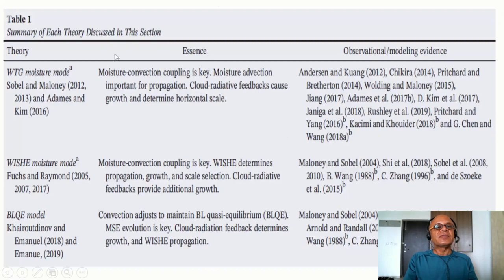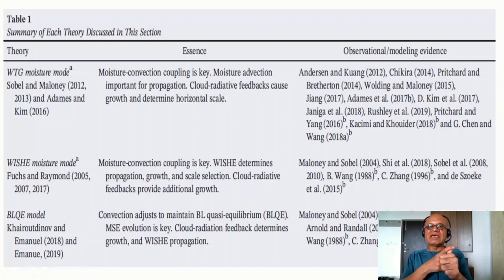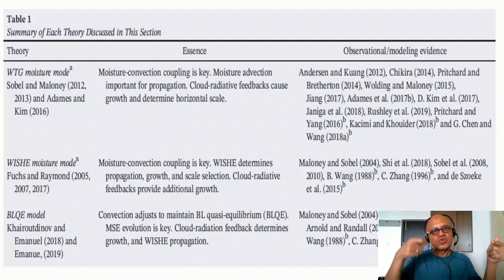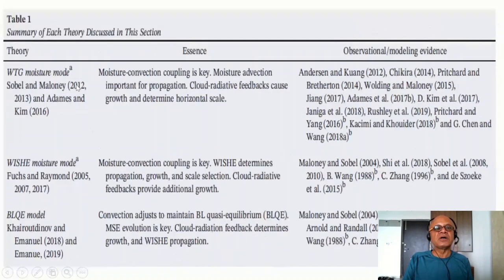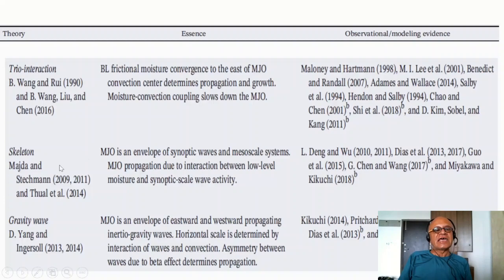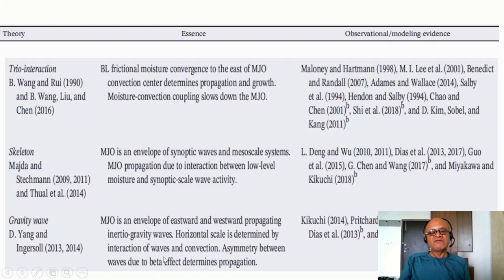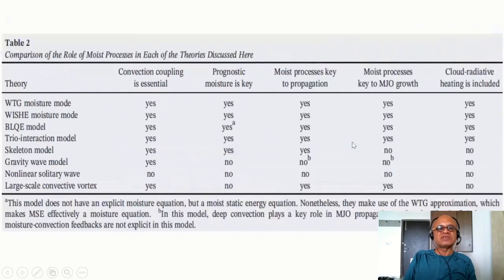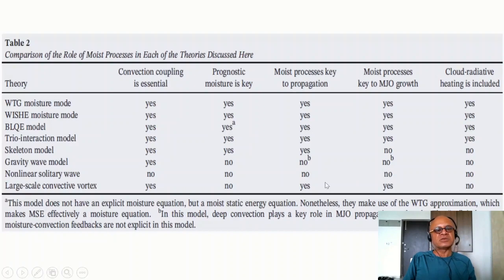2 Modern Theories of MJO